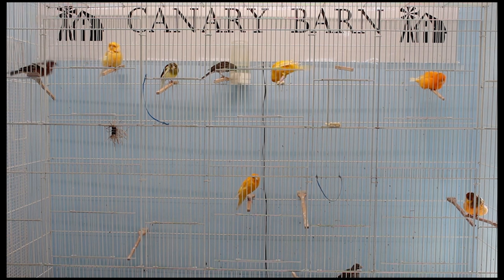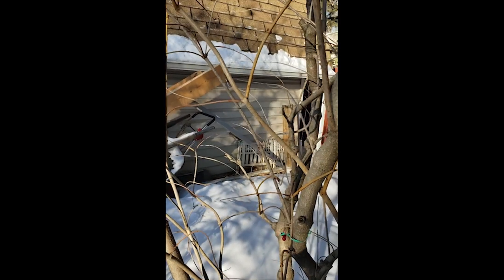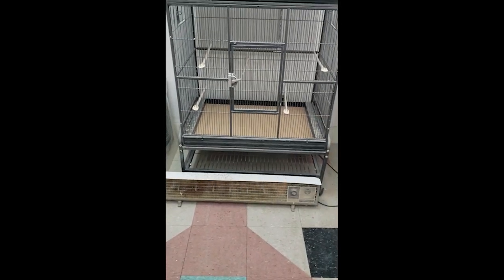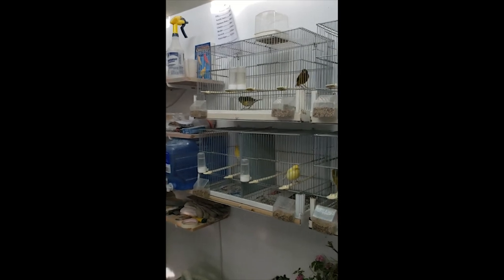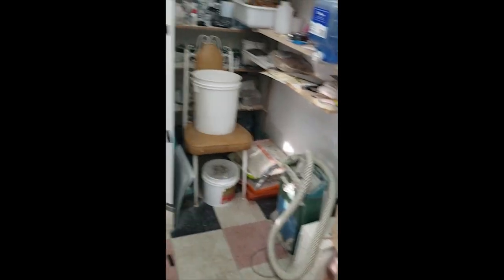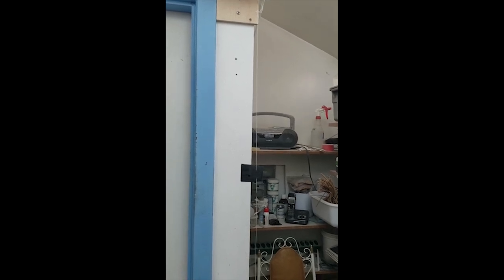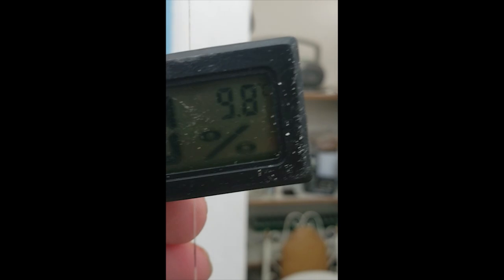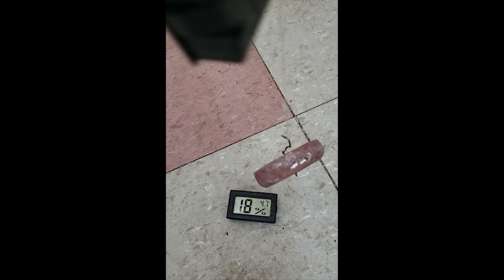Temperature variance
When I came into the bird shed I could see my breath. I lost a number of plants I kept in there. They were down and floor level and I decided to investigate why.